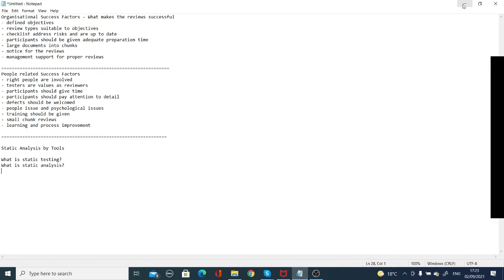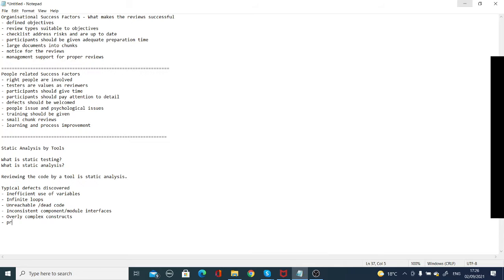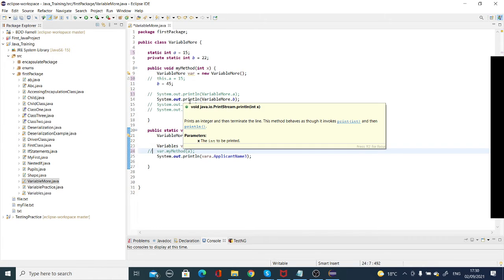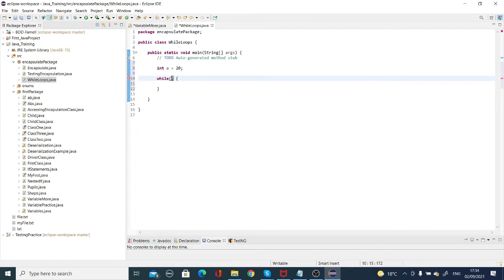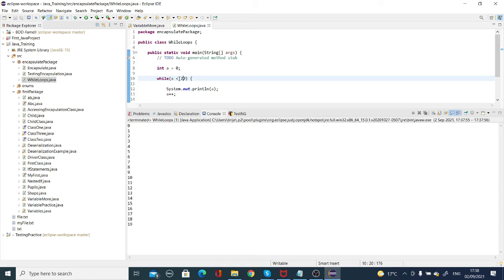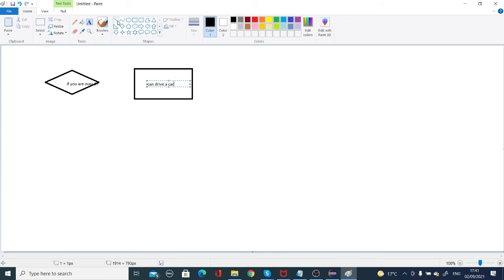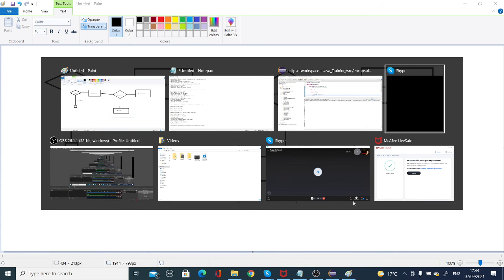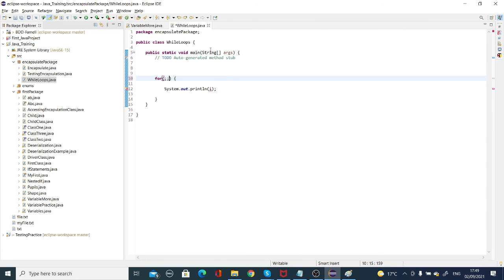StaticAnalysis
Organisational Success Factors - What makes the reviews successful
- defined objectives
- review types suitable to objectives
- checklist address risks and are up to date
- participants should be given adequate preparation time
- large documents into chunks
- notice for the reviews
- management support for proper reviews

People related Success Factors
- right people are involved
- testers are values as reviewers
- participants should give time
- participants should pay attention to detail
- defects should be welcomed
- people issue and psychological issues
- training should be given
- small chunk reviews
- learning and process improvement

Static Analysis by Tools

What is static analysis?

Reviewing the code by a tool is static analysis.

Typical defects discovered
- Inefficient use of variables
- Infinite loops
- Unreachable /dead code
- Inconsistent component/module interfaces
- Overly complex constructs
- programming standards violations
- syntax violations